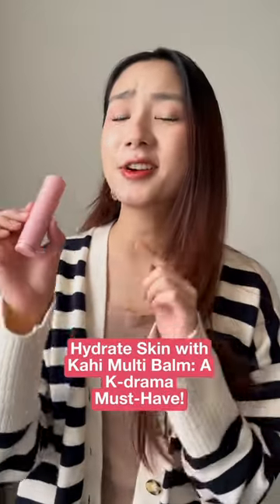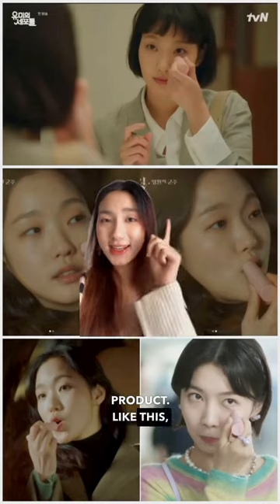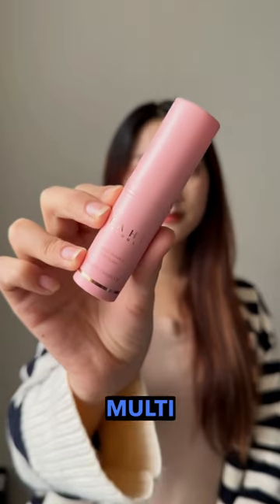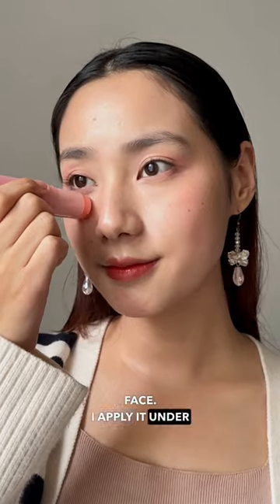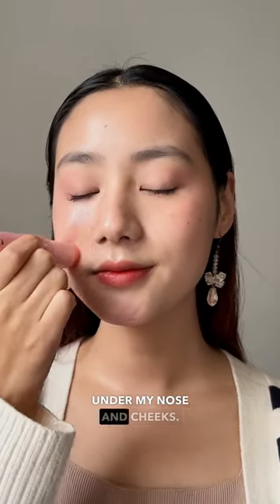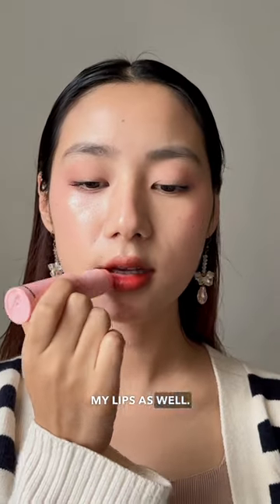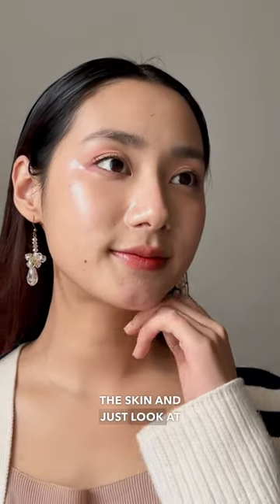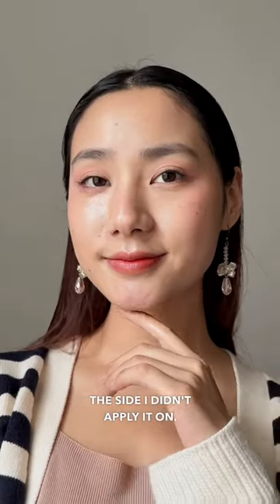Kahi Multi Balm Review